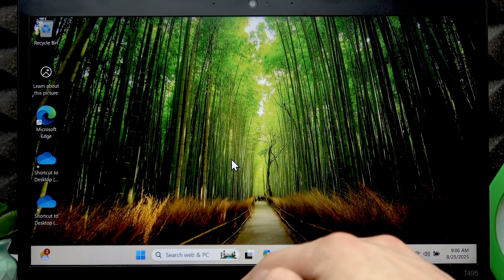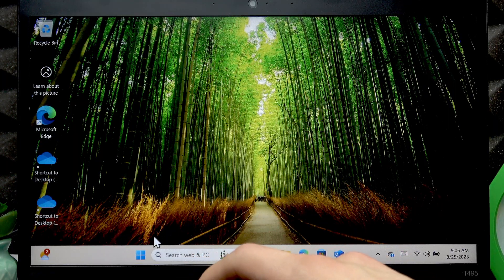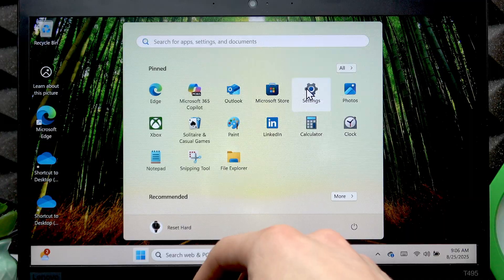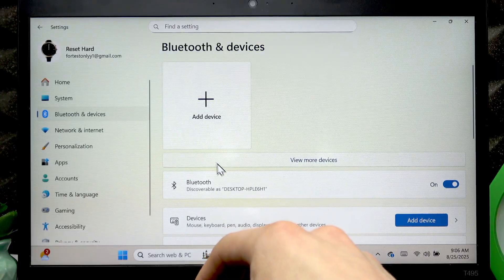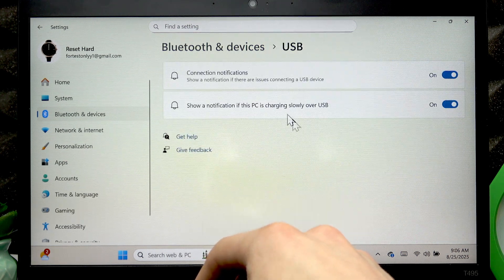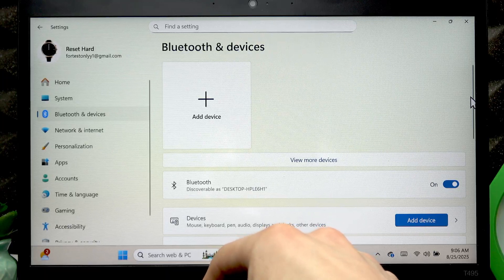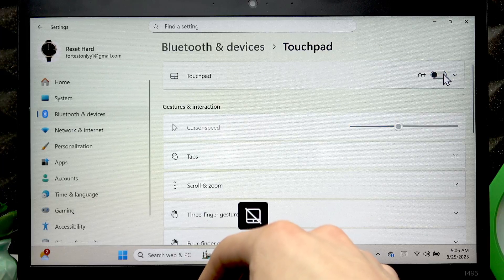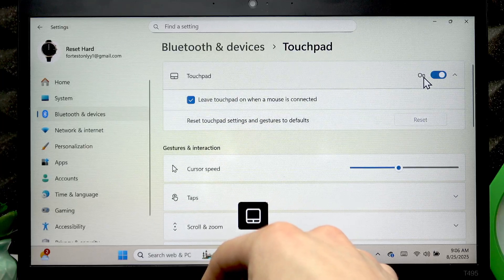LENOVO ThinkPad T495 – How to Enable or Disable Touchpad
If you want to turn the touchpad on or off on your LENOVO ThinkPad T495, this video will show you the exact steps. Learn how to access the settings menu, find the touchpad options, and easily toggle the touchpad using the built-in controls. Whether you prefer using the trackpad or need to disable the touchpad for convenience, this guide will help you manage your LENOVO ThinkPad T495 touchpad settings quickly and efficiently. Perfect for users who want to customize their laptop experience or troubleshoot touchpad issues.

How to enable the touchpad on LENOVO ThinkPad T495?
How to disable the touchpad on LENOVO ThinkPad T495?
Where are the touchpad settings on LENOVO ThinkPad T495?

0:00 Introduction
0:08 Open Settings on LENOVO ThinkPad T495
0:18 Navigate to Bluetooth & Devices
0:28 Find and select Touchpad
0:38 Toggle touchpad on or off
0:53 Summary and closing